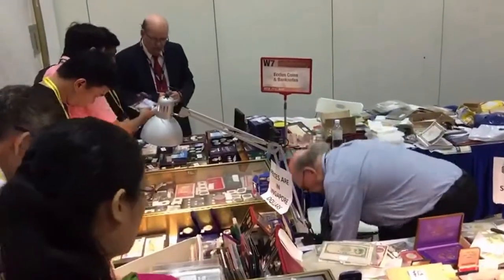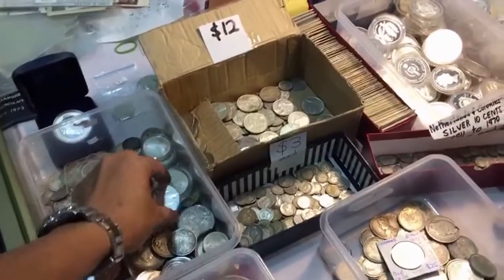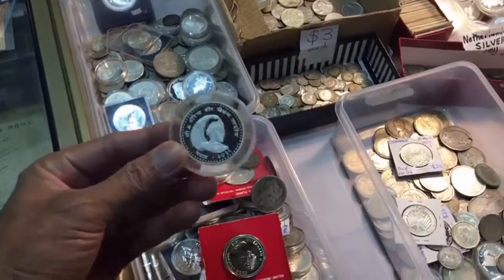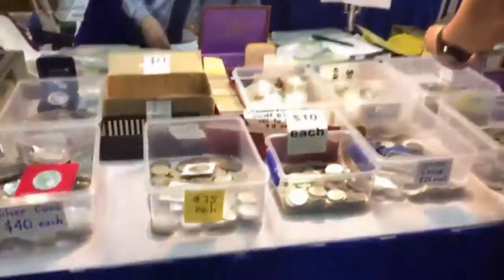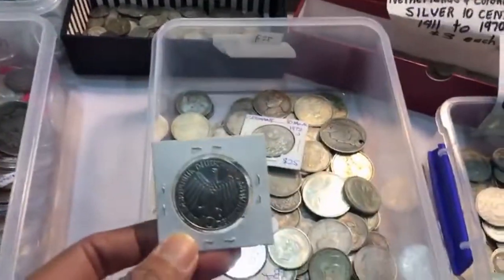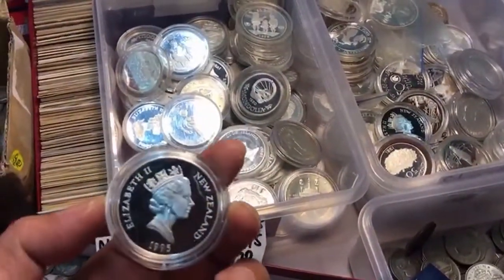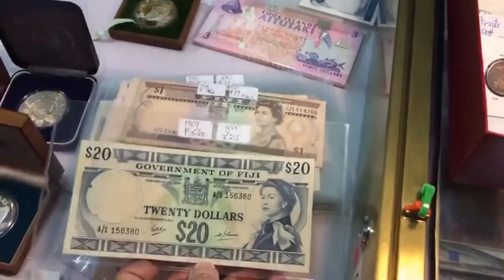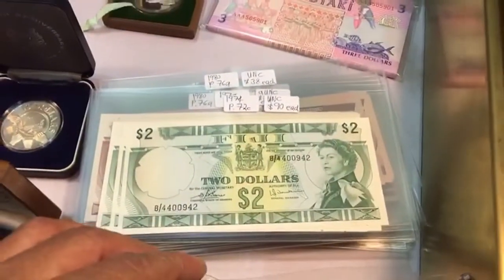Singapore International Coin Fair 2017 Day 3 pt.5